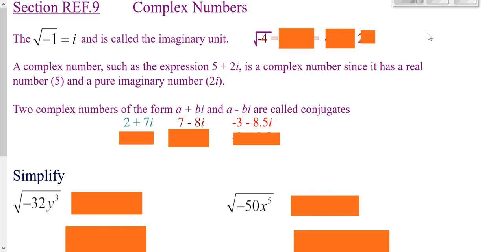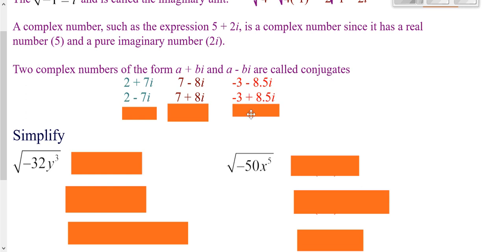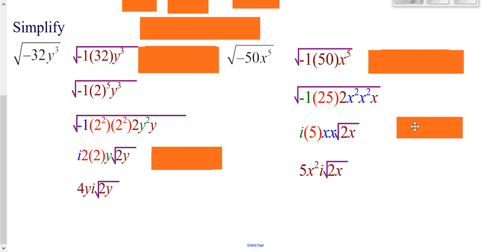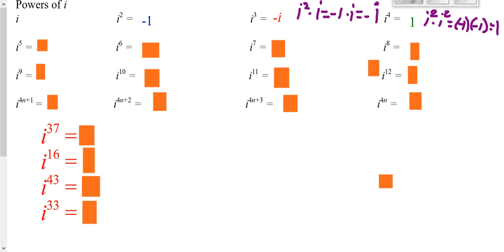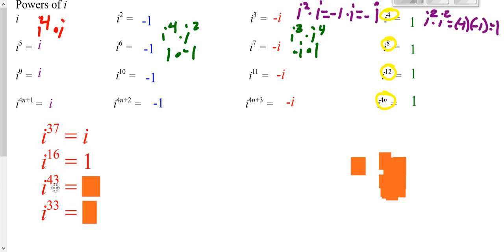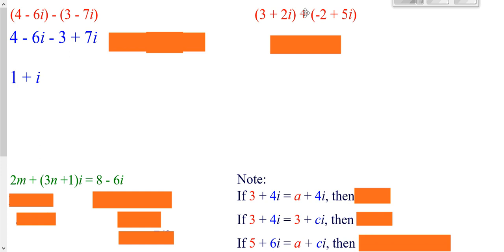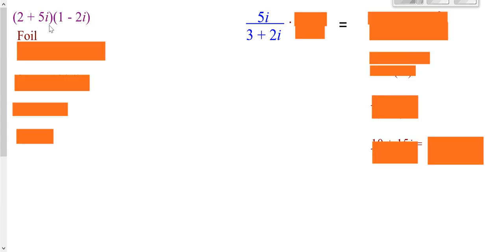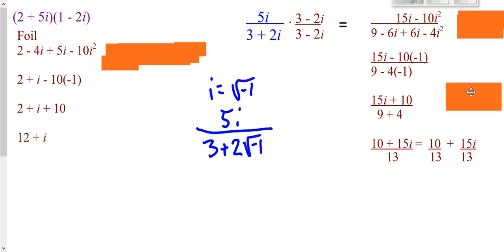Complex numbers and simplifying square roots with negatives inside